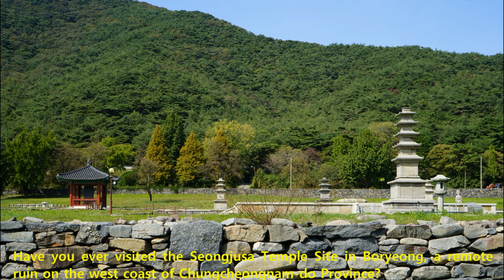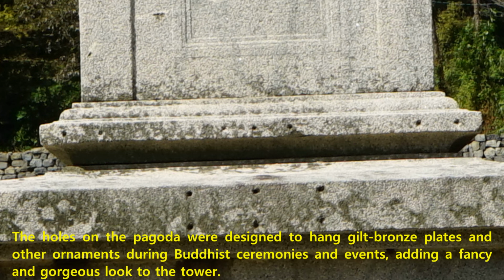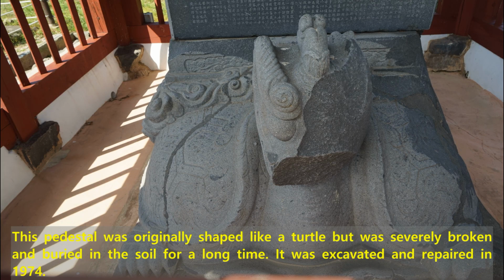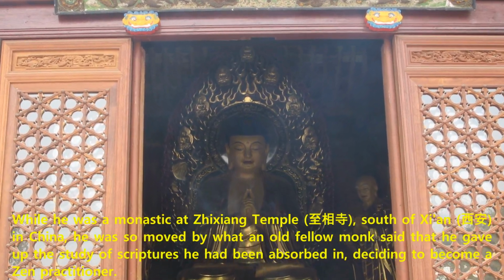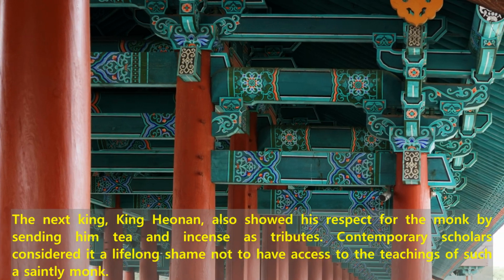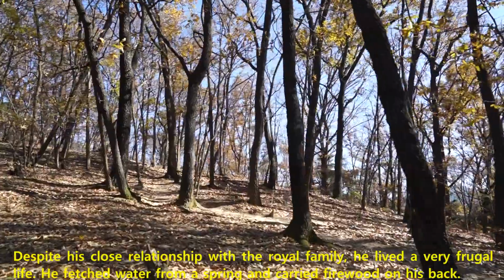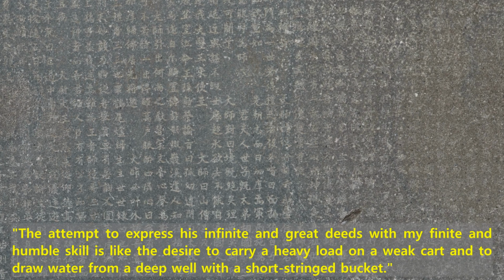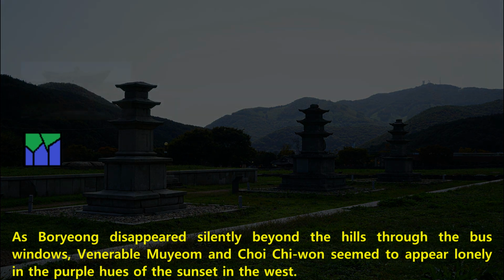Splendor in Silla---Seongjusa Temple Site, Boryeong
Seongjusa Temple Site, Boryeong, shows us a more vivid slice of the culture of the late Silla Dynasty than any other thing in Gyeongju, the capital of the Kingdom. It features a big stele commemorating a famous monk revered by royalty and the people approximately 1,100 years ago. This video will guide you to the site and especially the stele.